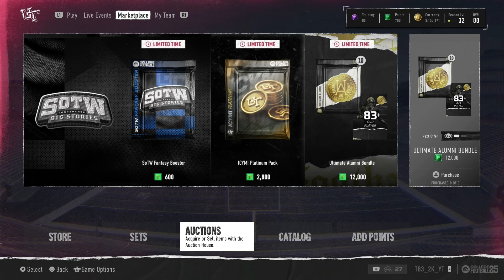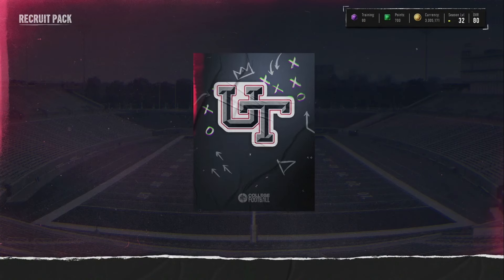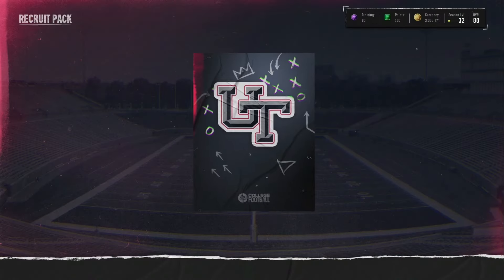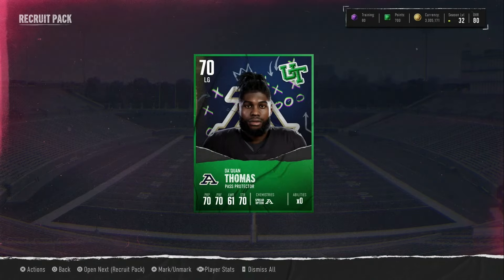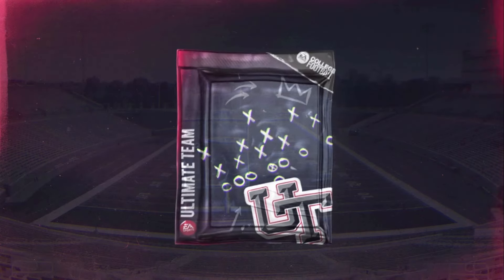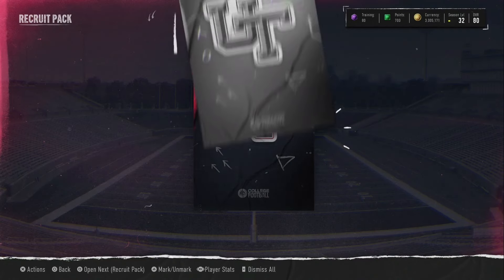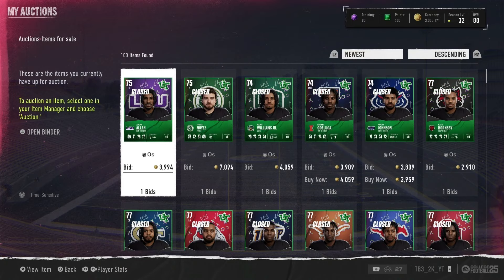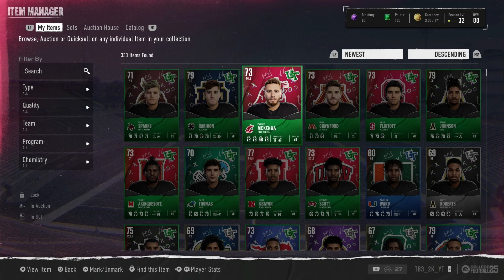DO NOT OPEN THIS PACK! THIS PACK IS NOT A METHOD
I open recruit packs and they're awful